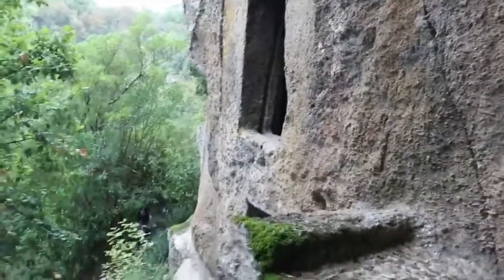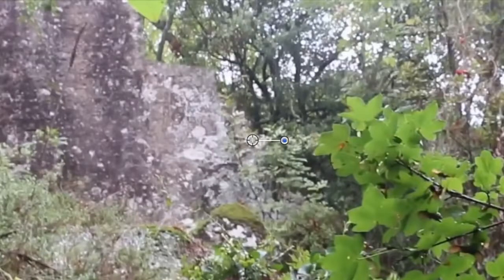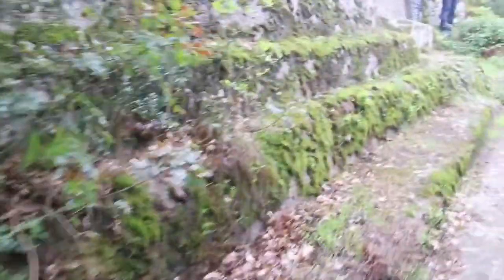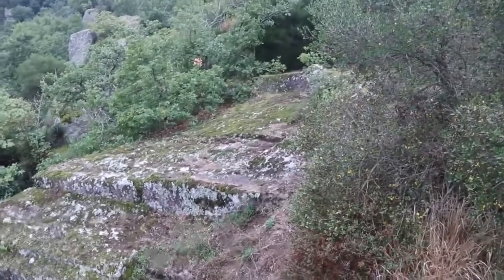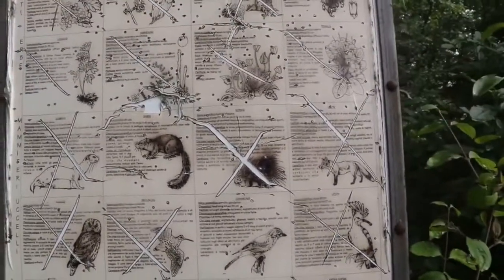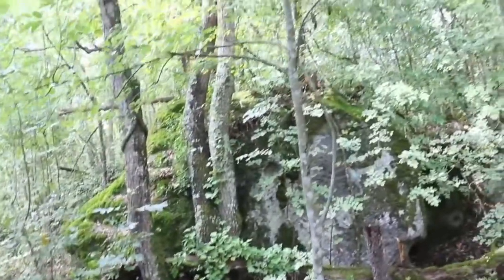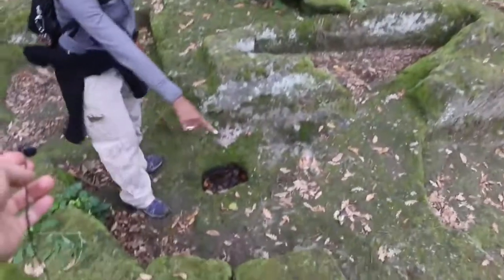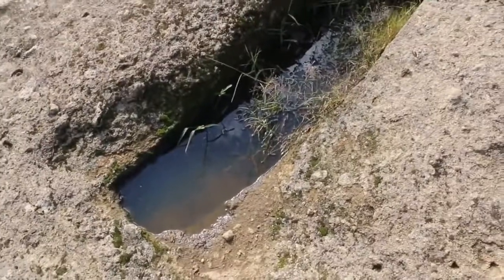Mystery in the Forest Bomarzo Pyramid Italy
When we think of pyramids,we all think of Egypt,but recently, a pyramid was discovered in Italy.It is named The Etruscan Pyramid of Bomarzo.Today I want to present it to you.I hope you will enjoy.